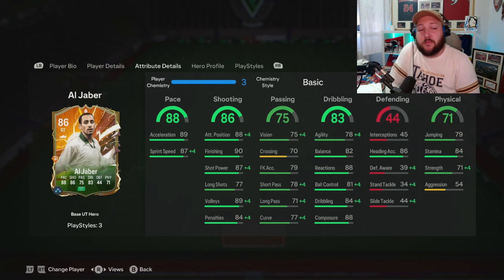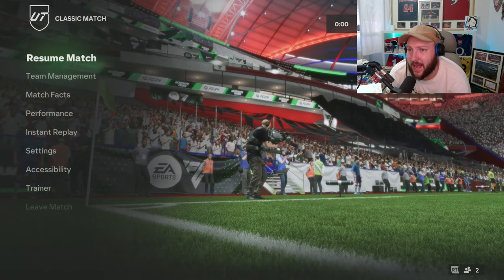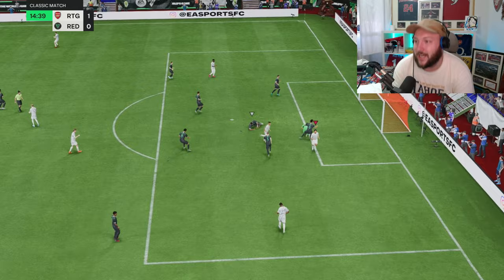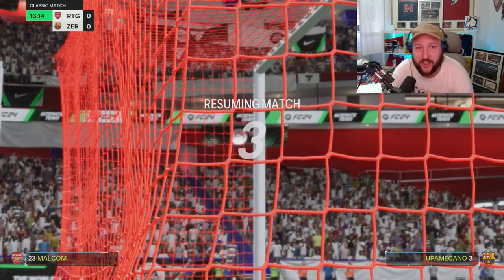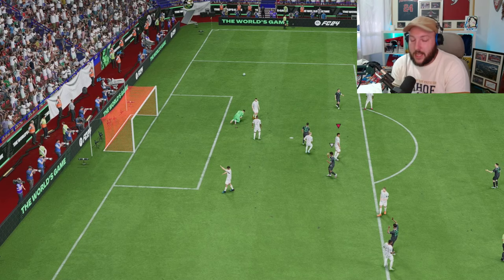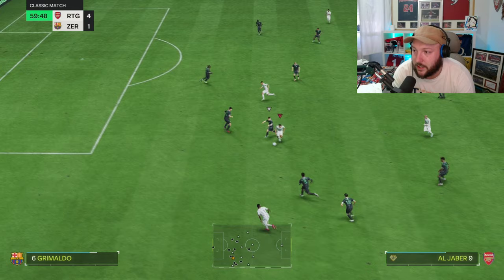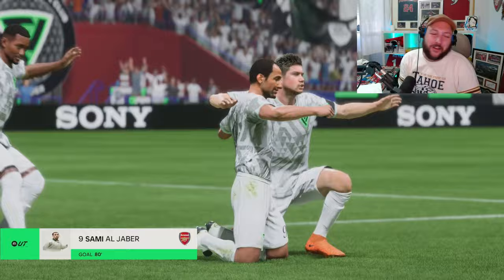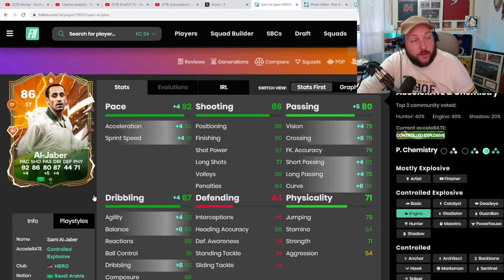86 HERO AL JABER PLAYER REVIEW FC 24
86 HERO AL JABER PLAYER REVIEW FC 24